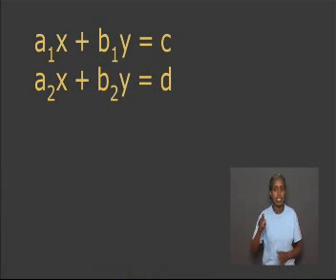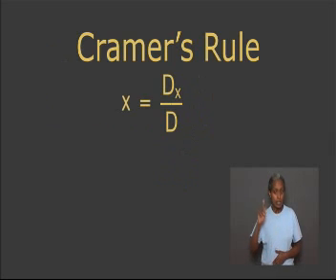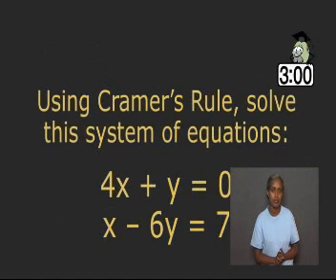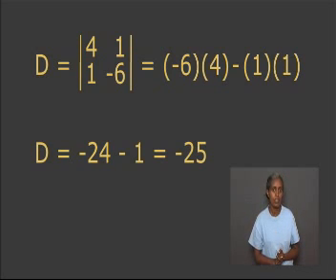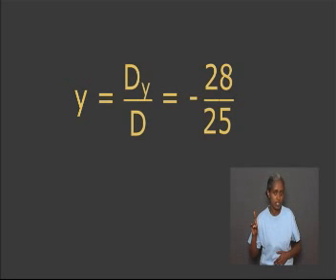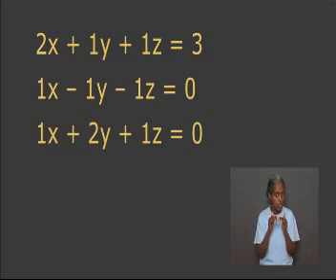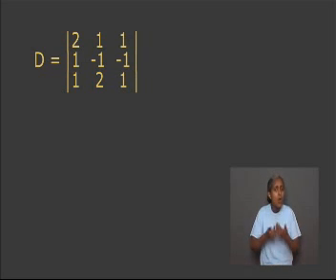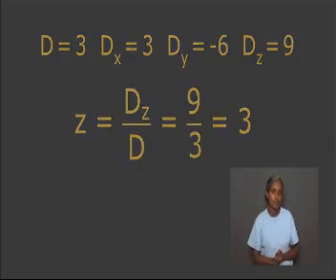Ethiopia | GD 11- Math-Unit 6-Lesson 20| Cramer’s Rule